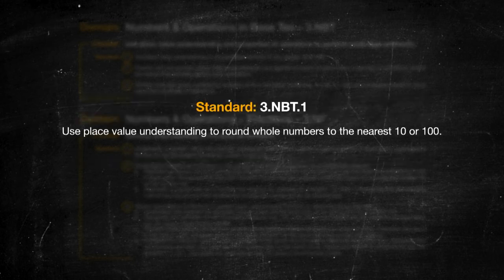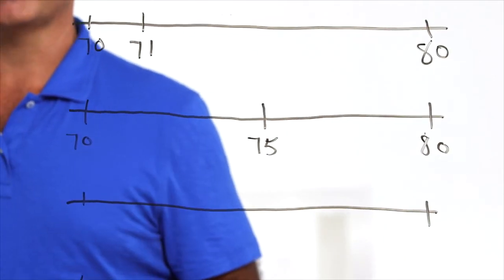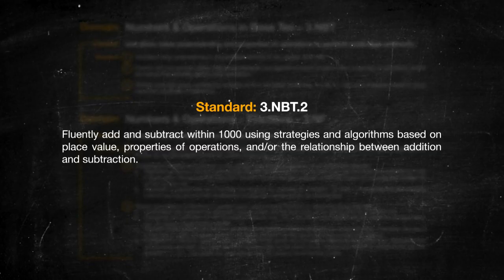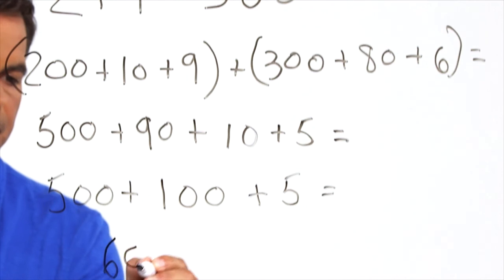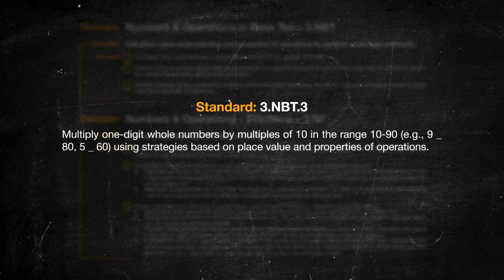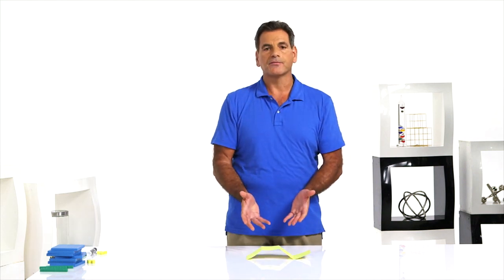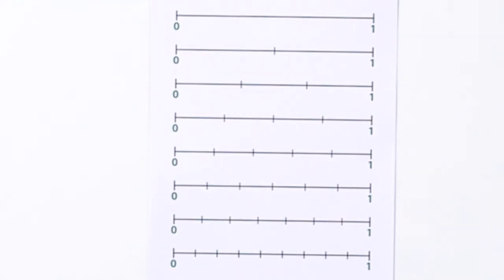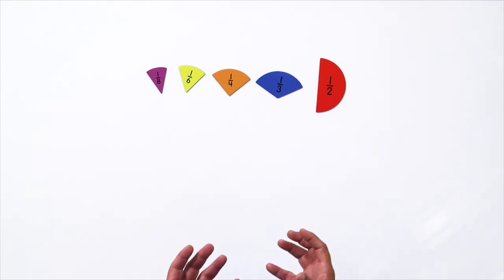Math Studio Talk: Common Core Instruction for 3.NBT & 3.NF